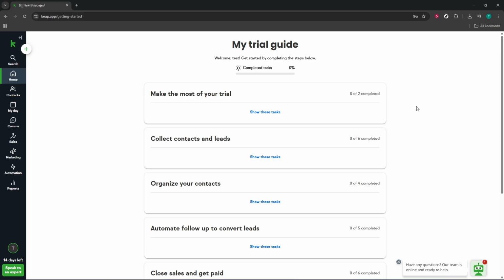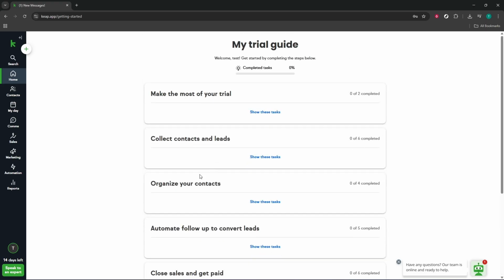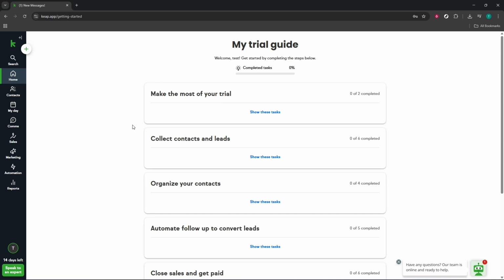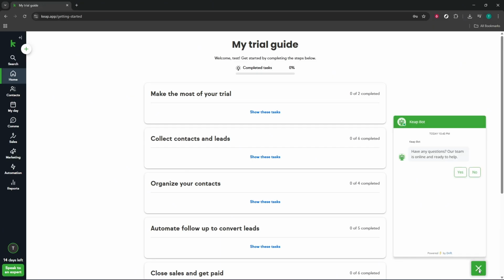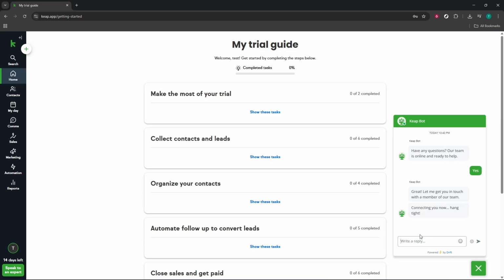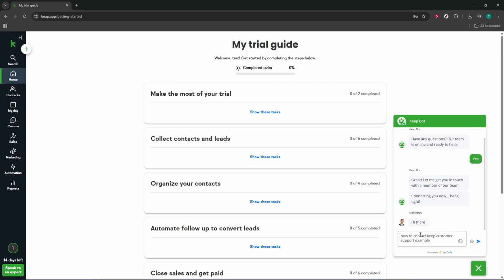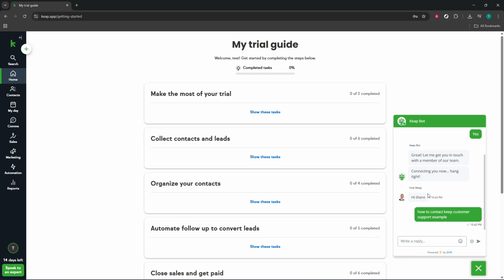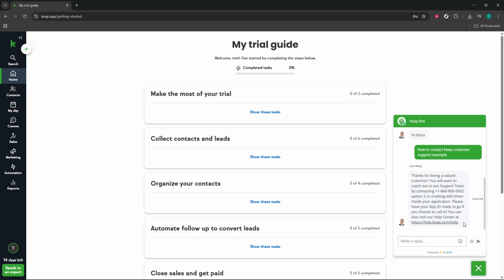How To Contact Keap Customer Support (2026) | Full Step By Step Help & Support Guide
Need help with your Keap account or running into an issue? In this updated 2026 guide, I’ll show you exactly how to contact Keap customer support step-by-step. Whether you're dealing with billing problems, login issues, automation errors, or account setup questions, this guide will help you reach the right support option quickly.